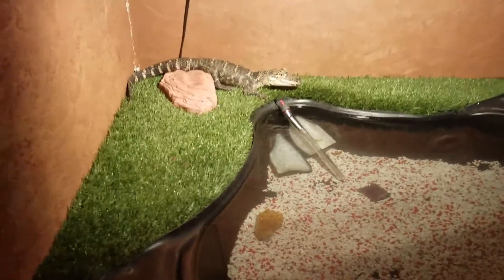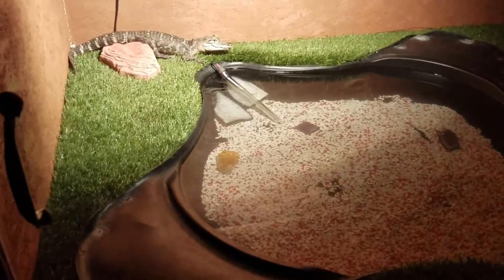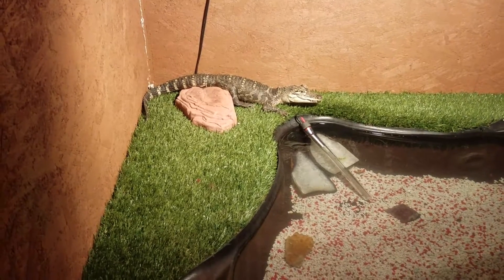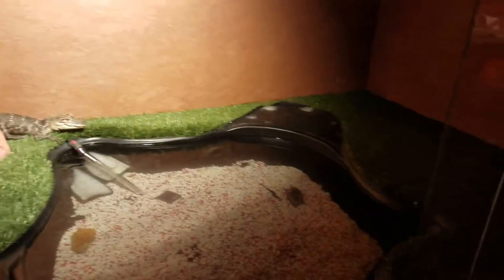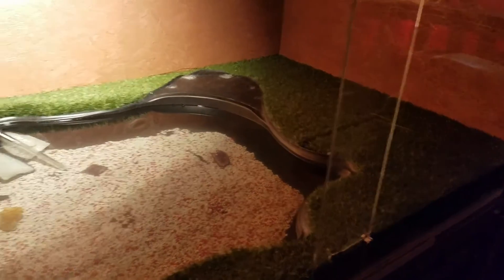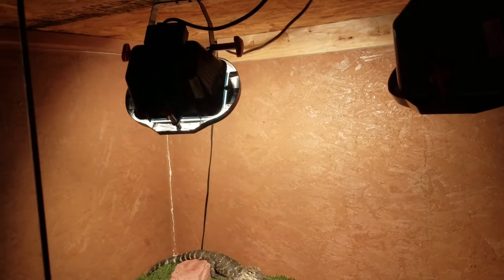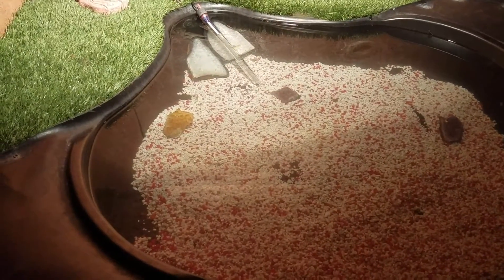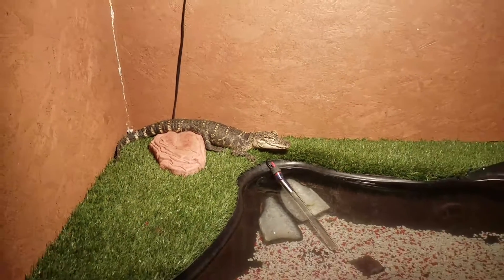Baby American alligator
Baby American alligator and enclosure pet